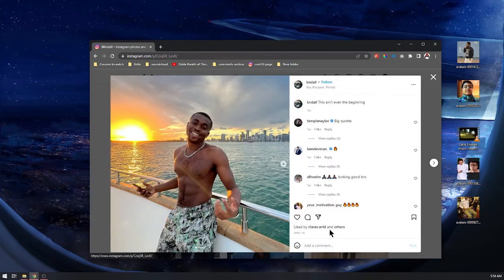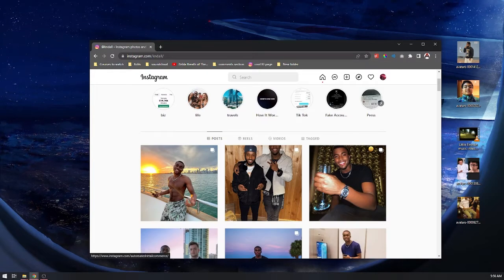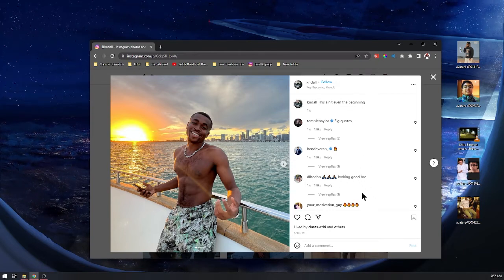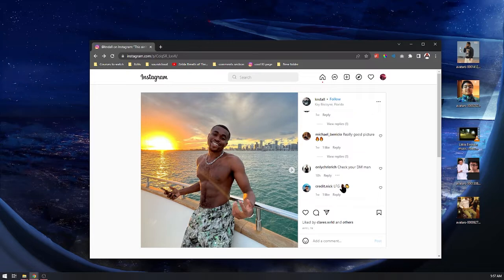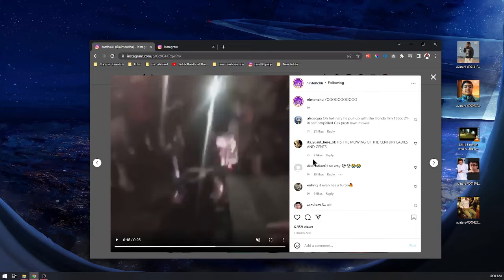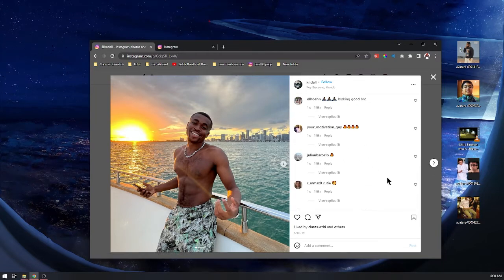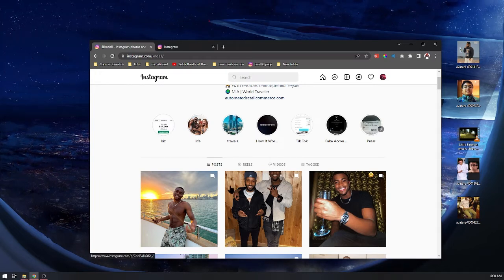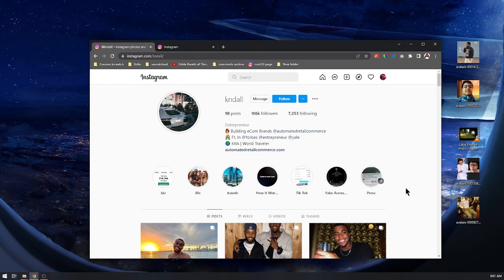How to tell if someone bots their Instagram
❮peachtree ridge high school prhs kendall shaw❯